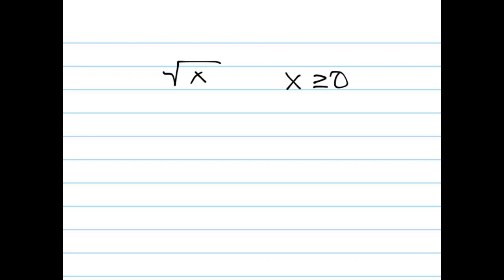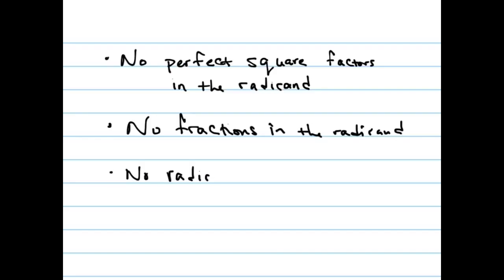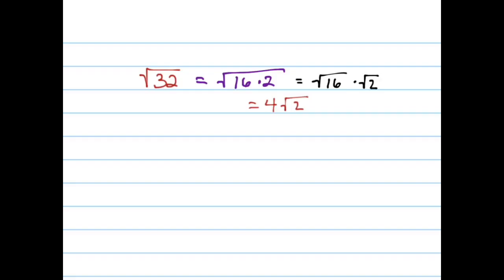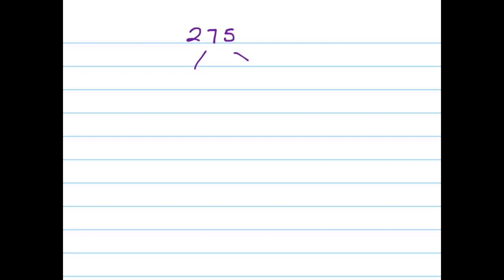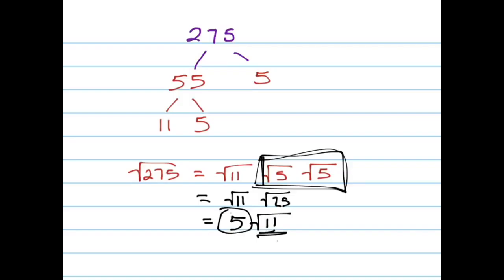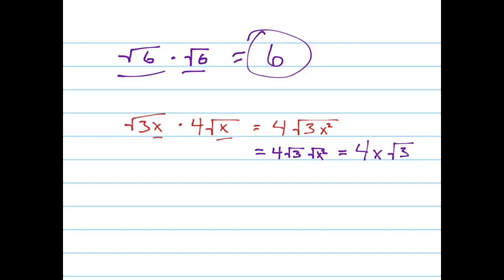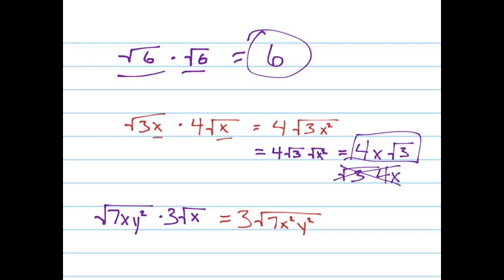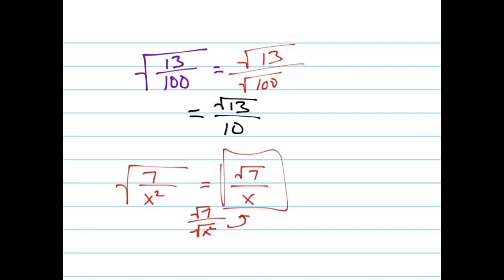SImplifying Radical Expressions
Algebra 1 Chapter 11 Lesson 2a